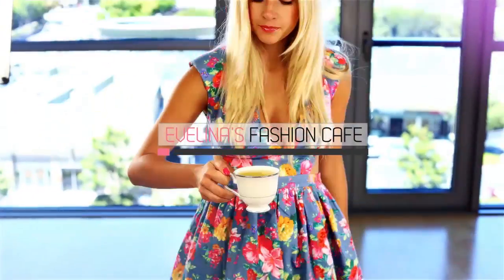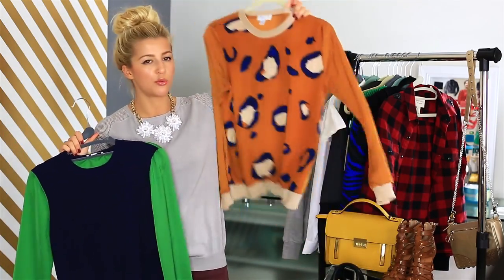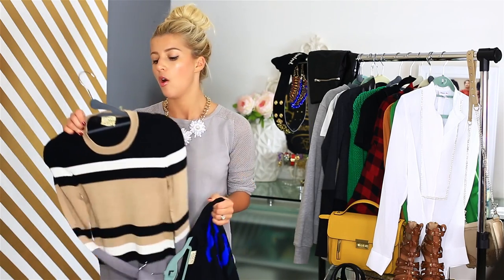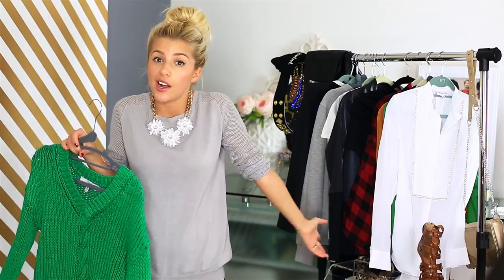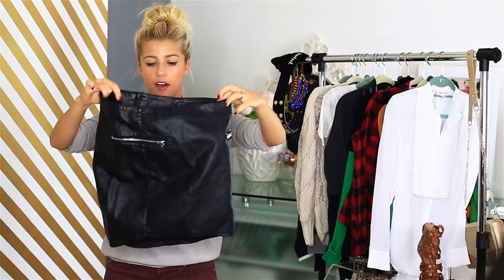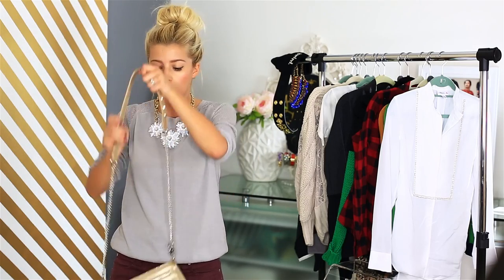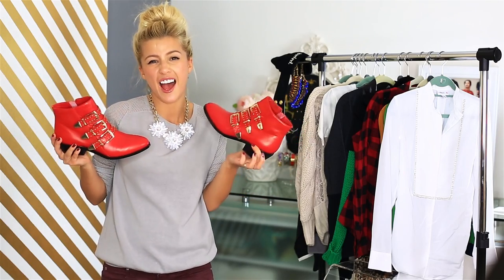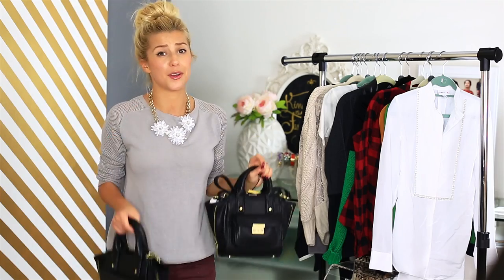Fall Fashion Haul: Phillip Lim, Alexander Wang, Zara